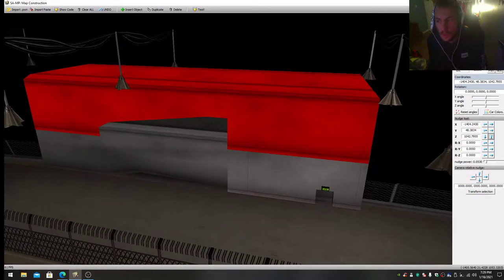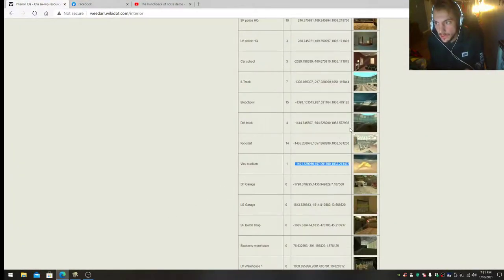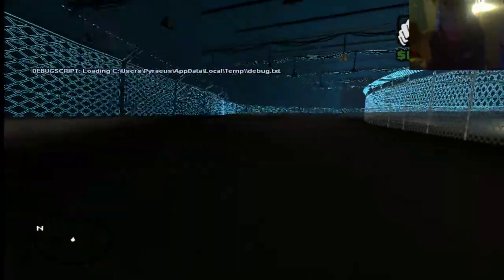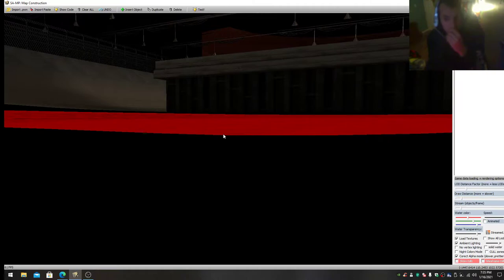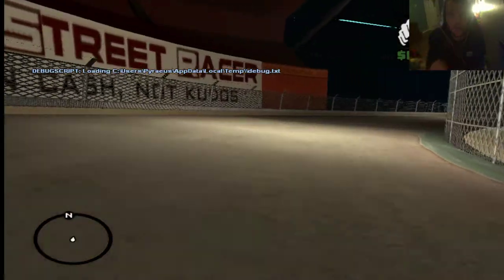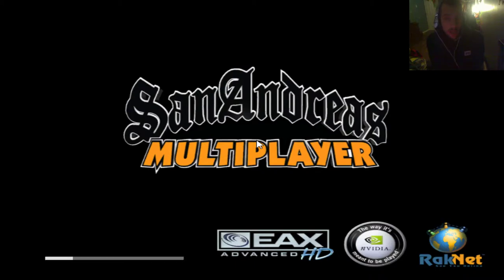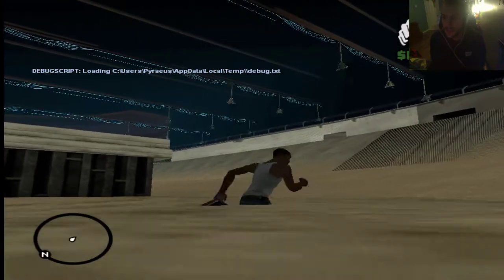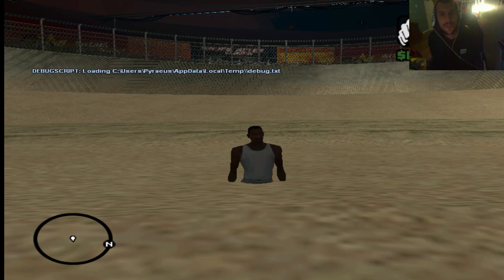Vice Stadium [Interior Mod Fix] V.1. - San Andreas MP + Multi Theft Auto [SAMP: Map Construction]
Please enjoy it and give me credits if you should use it on your SA:MP or MTA server. This modification uses original objects and therefore is available for both MTA and SAMP Servers, your welcome.

In this video I give you a guide about the 'BLUEPRINTS' of Vice Stadium Interior Fix.

Secret Info/Lore:
The interior of the stadium is just a direct copy of the interior of Hyman Memorial Stadium in GTA Vice City with the billboards changed. The original Vice City stadium can also be found within the Hidden Interiors Universe (which was located above Chinatown in Liberty City), with the original billboards, the area for pit stops, even the white area where cars stop for the pits.

The arena used in Blood Bowl is recycled from the arena used in GTA Vice City's Bloodring side-mission. The Blood Bowl variation has full collision and divided into several objects while the other one 'entitled' Vice Stadium does not and is located above San Fierro Airport.

Interior Ids List (Find the Sweet's House Interior Coordinates and Interior ID here).

Vehicle IDs List (Find the RC Baron here or RC Bandit in order to fly in any interior itself).

Vice Stadium V.1. Changelog (You Also Get The Changelog with the Download Link):
- The entire stadium was made solid, along with it’s outlying racetrack, and in the center the players are still able to slightly sink into the ground.

- The fix works for both MTA and SAMP clients as it uses original GTA objects.

0:00 - Introduction.
1:17 - Original Bugged Stadium.
1:50 - Interior Comparison.
5:54 - The Fixed Racetrack.
8:50 - The Fixed Arena.
11:30 - Final Decor.
11:50 - Availability.
12:24 - Ending/Credits.